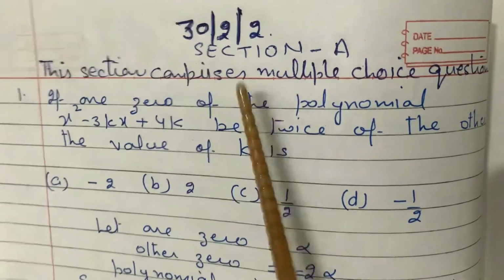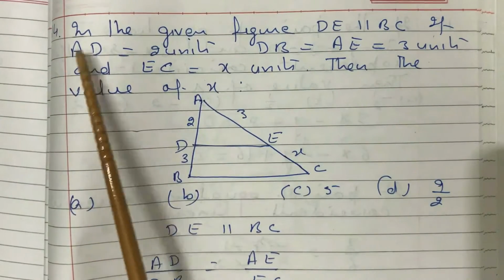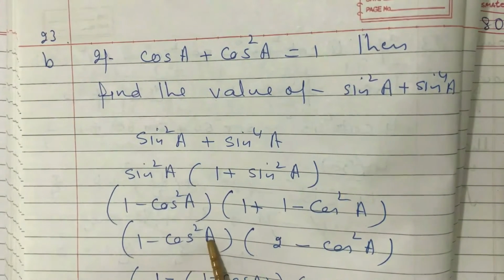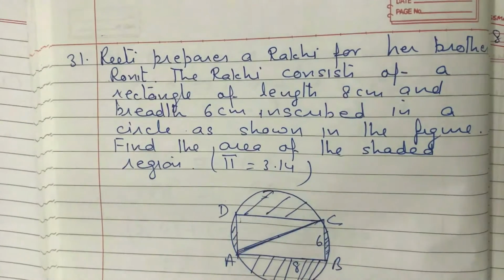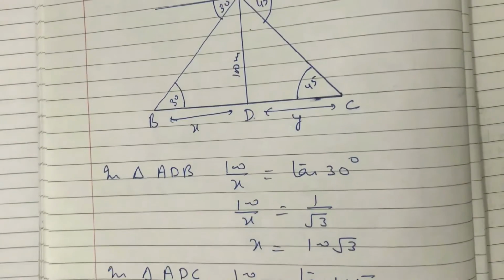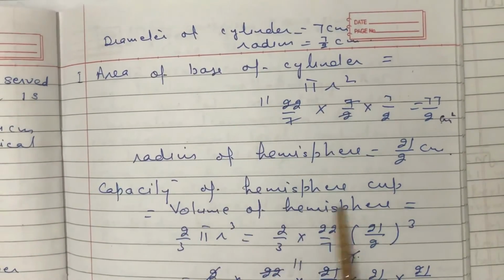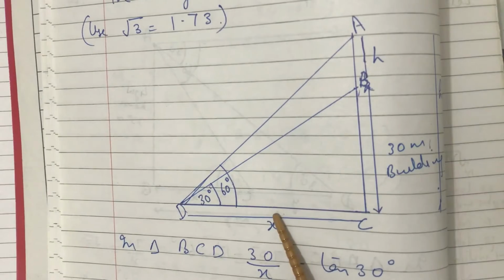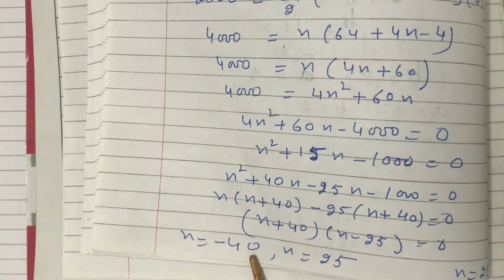30/2/2, 30/2/1, 30/2/3(2023) Class 10 | Maths | Question Paper (standard ) | Answer Key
Class 10 | Maths | Board Question Paper 2023 | Answer Key | Set 30/2/2 | 30/2/1 | 30/2/3

Set 30/2/2
Section A                             00:07
Section B                             15:23
Section C                             21:00
Section D                             28:41
Section E                             37:34

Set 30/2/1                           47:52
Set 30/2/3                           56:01